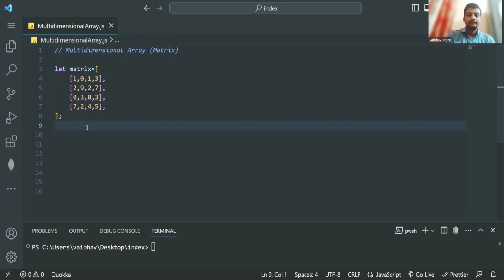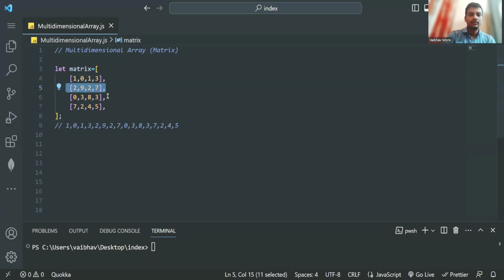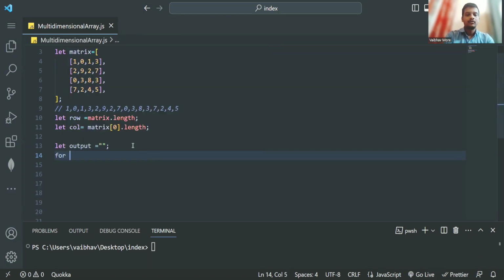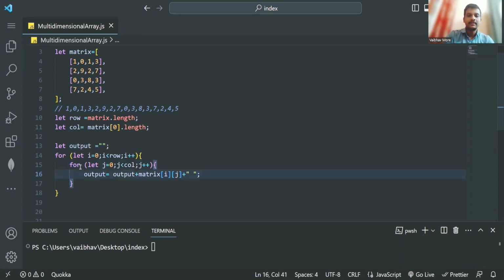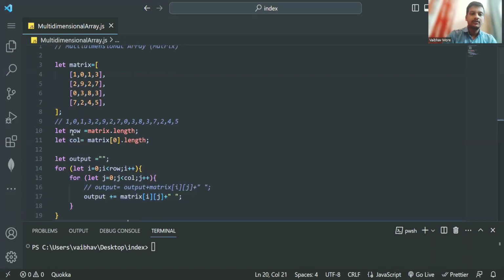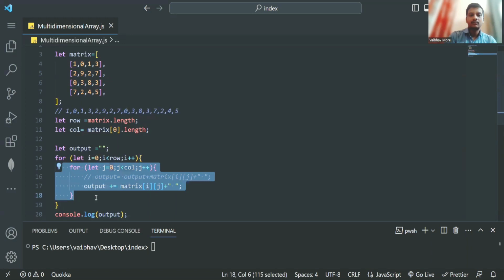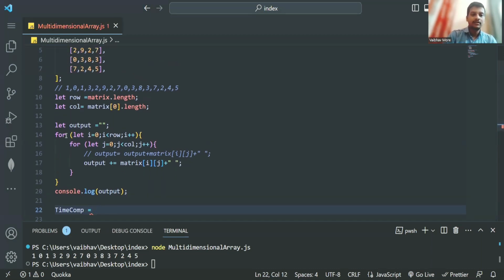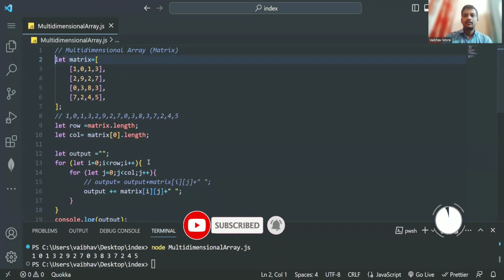Print the matrix in string [2D Array] || 2D Arrays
Hey guys, In this video, We are going to learn the Simple Matrix printing Algorithms Problem in javascript.

javascript array
coding shuttle
array method javascript
array in js
vaibhav more web development
vaibhav more dsa series
javascript tutorial for beginners
javascript arrays
oblects javascript
arrays in js
object i js
vaibhav more dsa
js array
arrays javascript
javascript
Typescript
js array method
vaibhav more
mvaibhav131
web development full course
array function in javascript
array in javascript in hindi
javascript full course
array from javascript
array js
dsa tutorial
array method in javascript
java script array
javascript tutorial
javascript tutorial for beginners in hindi
js full course